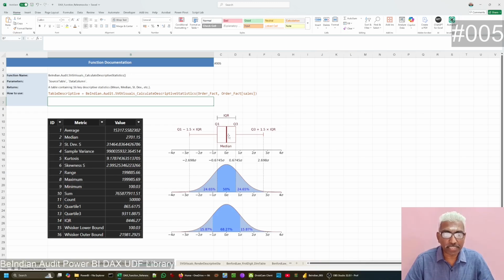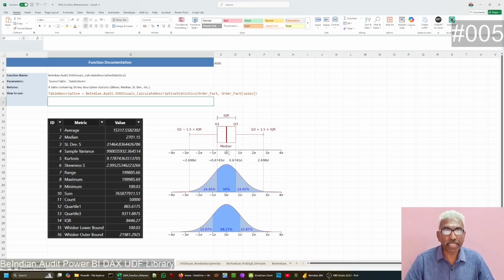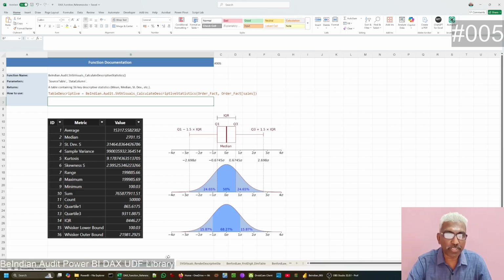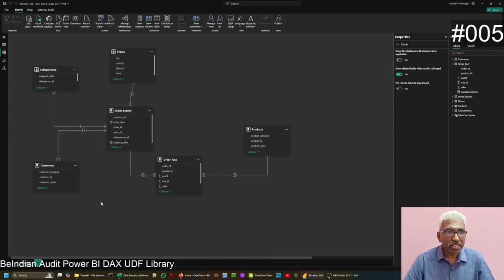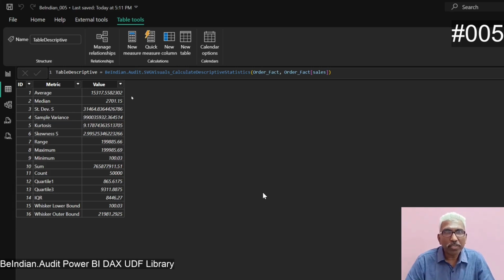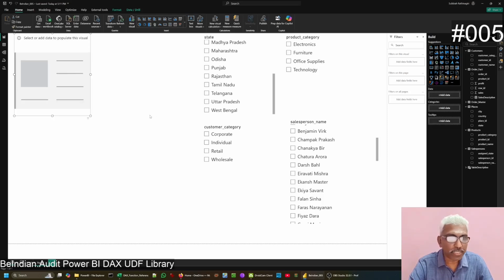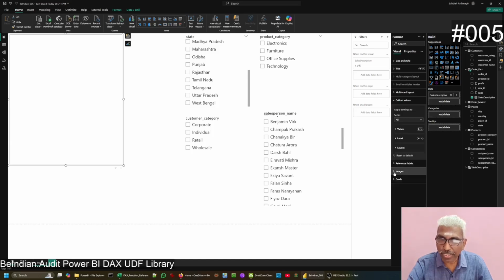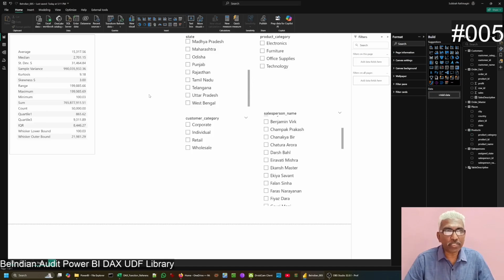BeIndian #005 BeIndian.Audit.SVGVisuals_CalculateDescriptiveStatistics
In this video, we see about two functions, first one is to calculate descriptive statistics of a table column and second one is to show the table so calculates as SVG image using SVG Image URL in Card (new) visual.

To see how to install BeIndian.Audit Power BI Dax UDF Library, please see the series #001 video

Sample Source Data files and the Power BI File used in this video can be downloaded from the GitHub